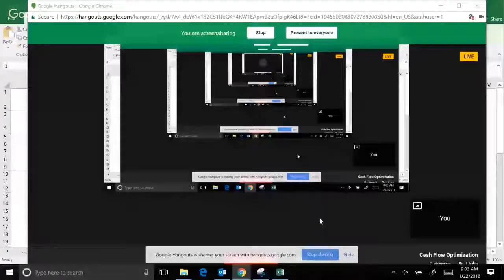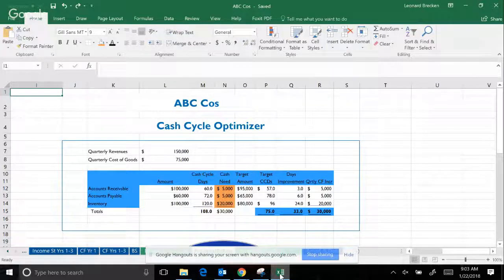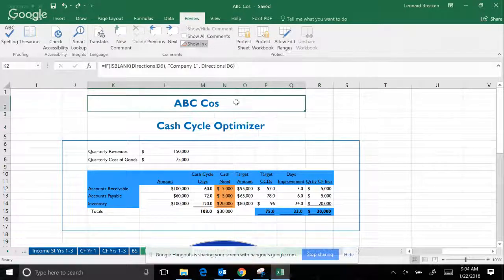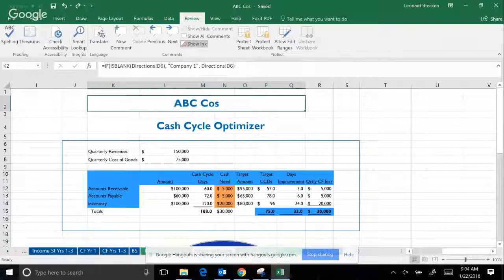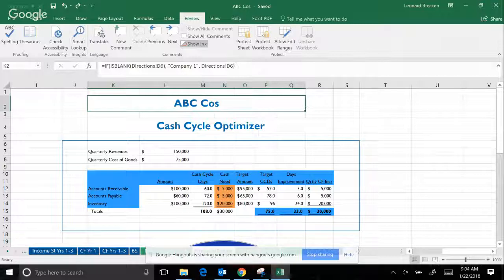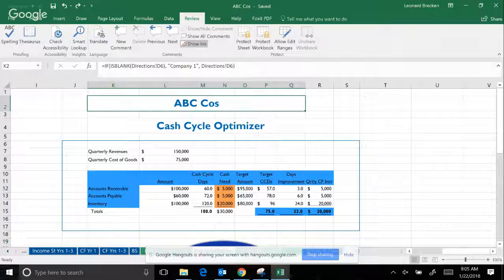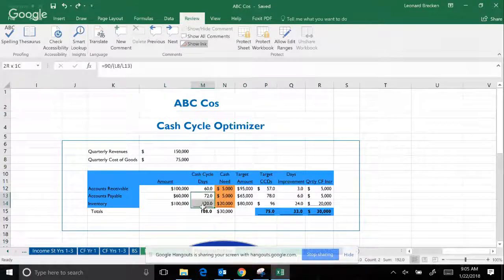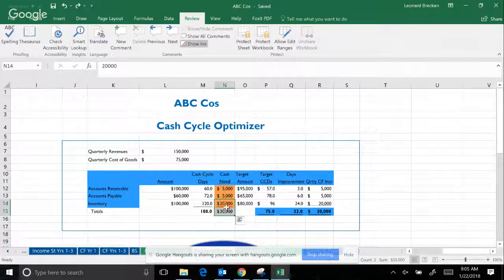Cash Flow Optimization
Brief intro to our Cash Flow Optimization tools to free up working capital.